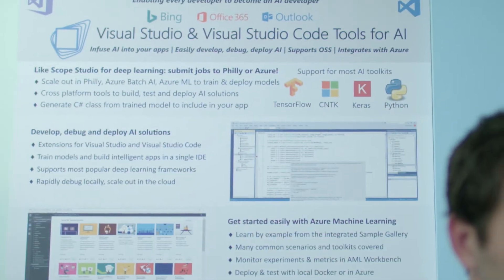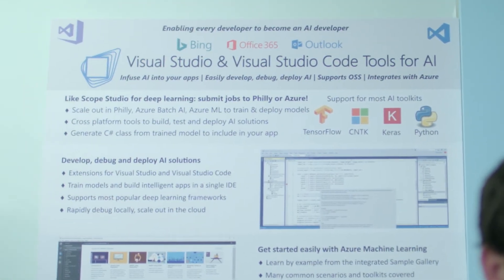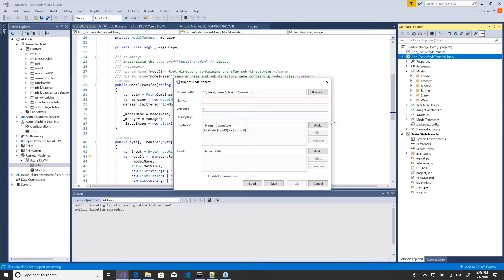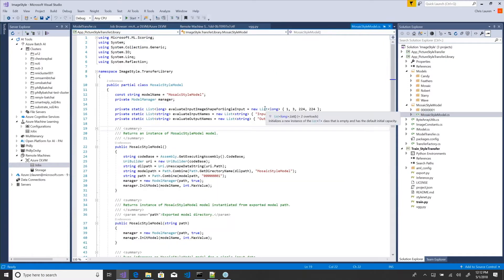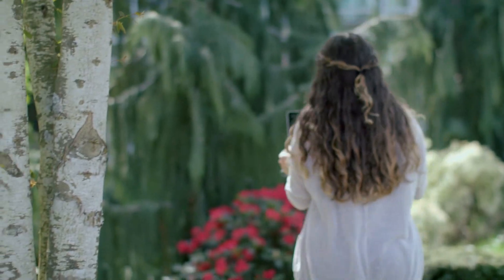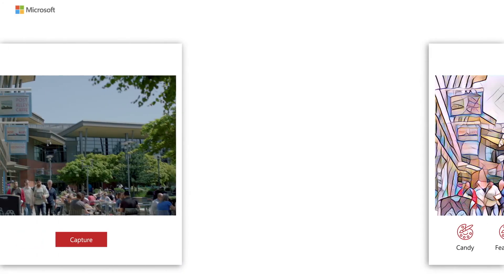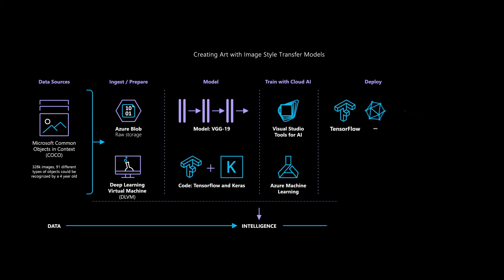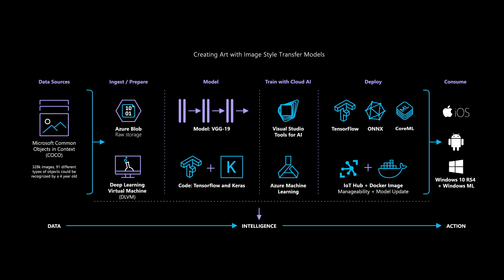Style Transfer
To create the style transfer application, we used Visual Studio Tools for AI to train the deep learning models and include them in our app. Visual Studio Tools for AI improved our productivity by easily enabling stepping through our Keras + Tensorflow model training code on our local dev machine, then submitting to Azure VMs with powerful Nvidia GPUs.